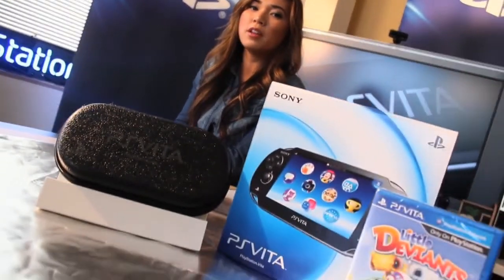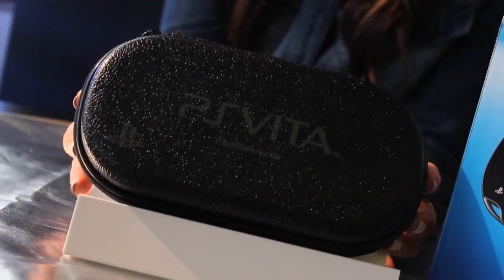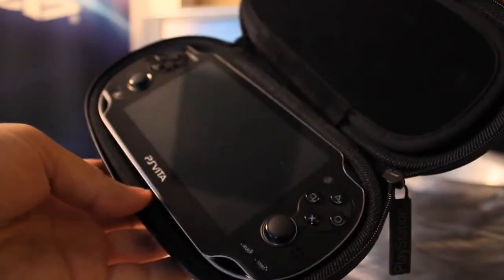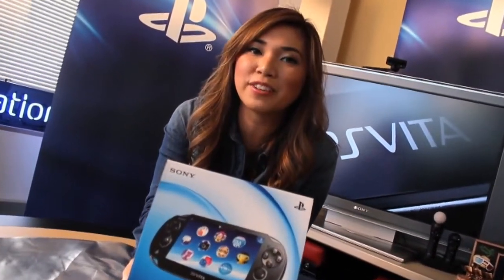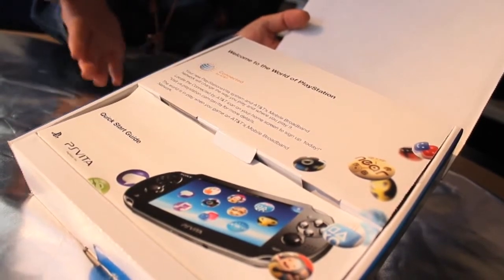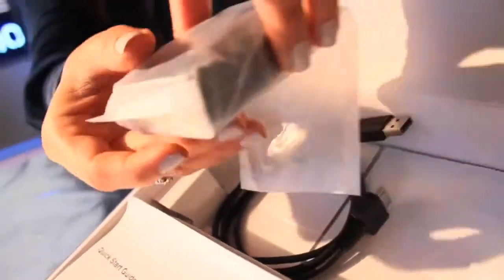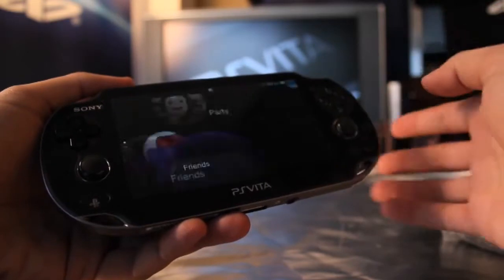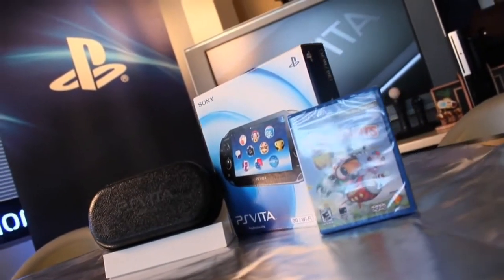PS VITA OFFICIAL UNBOXING - PS BLOG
Must have bundle!